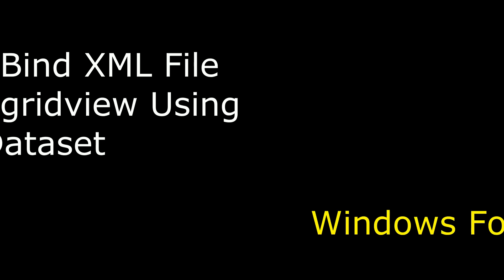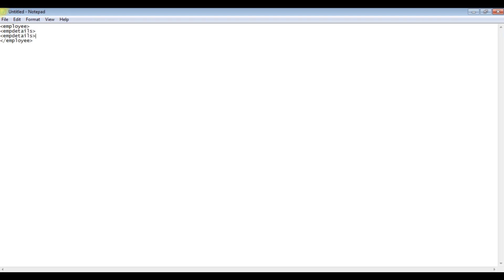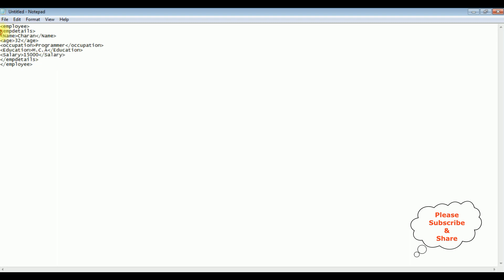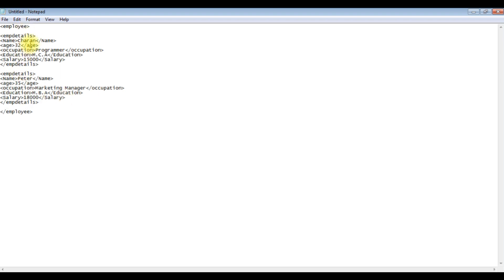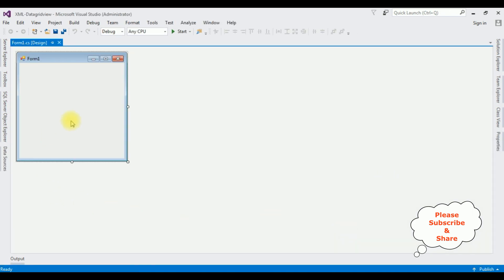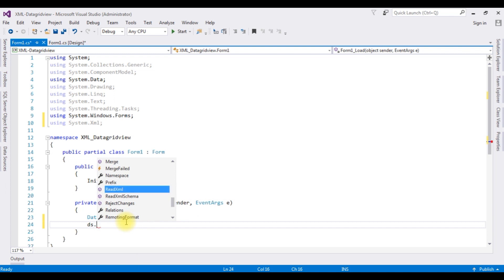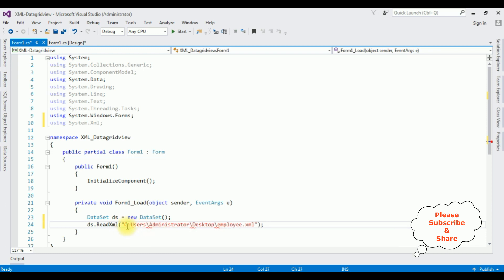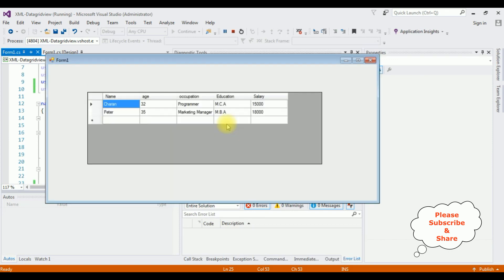Read xml file into datagridview using c#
To read an XML file into a DataGridView in C#, you typically follow these steps. First, load the XML data using classes like XmlDocument or XDocument. Then, parse the XML data into a suitable format like a DataTable. Next, bind the DataTable to the DataGridView using its DataSource property. Finally, handle any user interface updates or error handling as needed. This approach allows you to display XML data in a DataGridView, making it more accessible and interactive for users, especially when working with structured XML data.
window application tutorial on reading xml file to datagridview control using dataset with c# coding

suggest video you make lnterest
remove duplicate cell rows from datagridview column in winforms c#